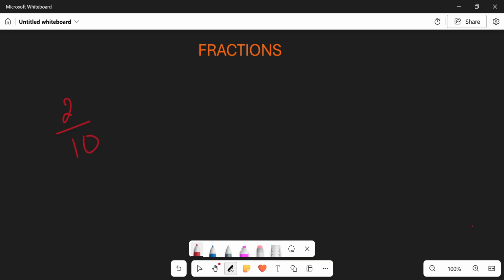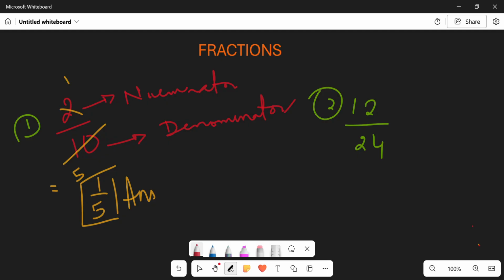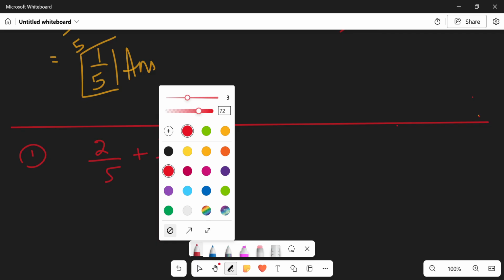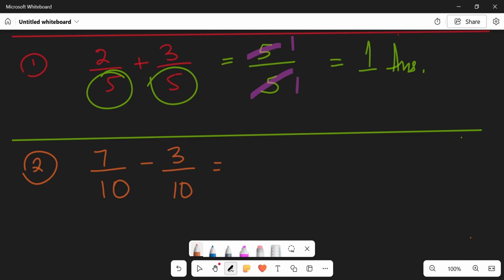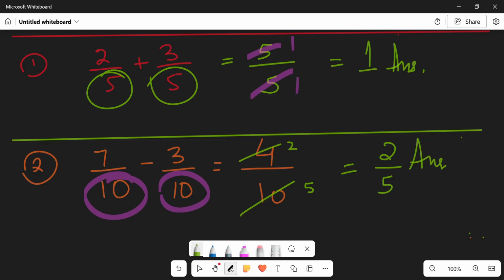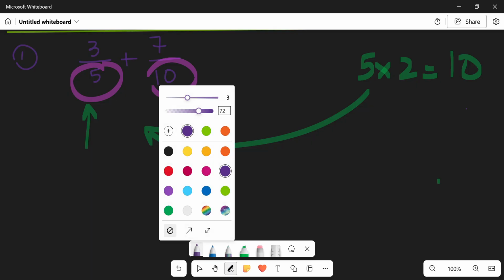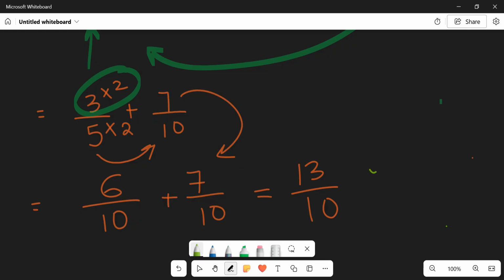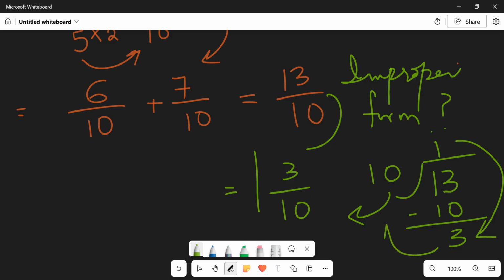Fractions! | Mini Math Topics | Grade 5 | Grade 6 and Grade 7 Levelsl |Middle School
Master Fractions in Minutes – Mixed Numbers, Like & Unlike Fractions, and Equivalent Fractions! 🔥

• **Fractions Made Easy:** Learn mixed numbers, like fractions, unlike fractions, and equivalent fractions with simple explanations.
• **Step-by-Step Examples:** Follow clear worked examples designed for Grades 5, 6, and 7.
• **Build Real Confidence:** Understand fractions once and for all without confusion.

✅ Confidence in solving fraction questions

✅ Easy methods for comparing and simplifying fractions

✅ A clear understanding of mixed numbers and equivalent fractions

✅ Stronger math skills for school exams and homework

Hit ▶️ and let's make fractions simple together!

Don't forget to:
✅ LIKE if this video helped you understand fractions

✅ COMMENT your toughest fraction question

🚀 Ready to become a fraction expert? Let's get started!

 Titles

* Can You Solve These Fraction Challenges?
* Most Students Get These Fractions Wrong!
* Fractions Made Easy for Grades 5, 6 & 7
* Mixed Numbers Explained in Minutes!
* Like vs Unlike Fractions – Can You Tell the Difference?
* Equivalent Fractions Made Simple!
* This Fraction Trick Will Surprise You!
* Only Smart Students Solve These Fraction Questions Fast!
* Can You Master Fractions Before the End of This Video?
* The Fraction Lesson Every Student Needs!